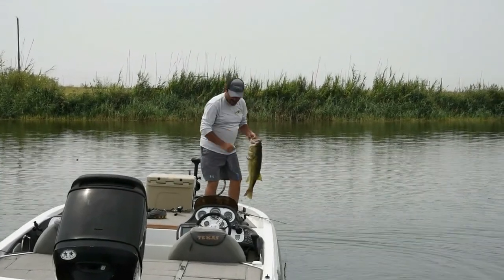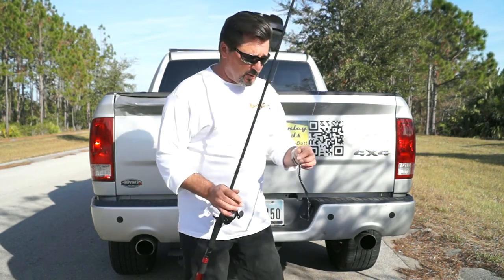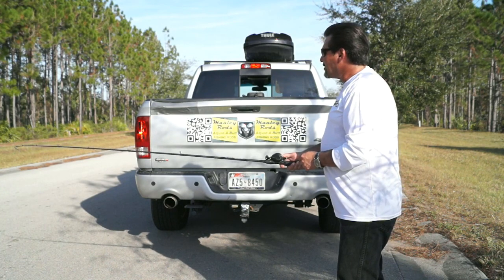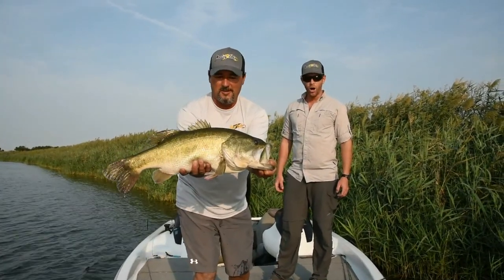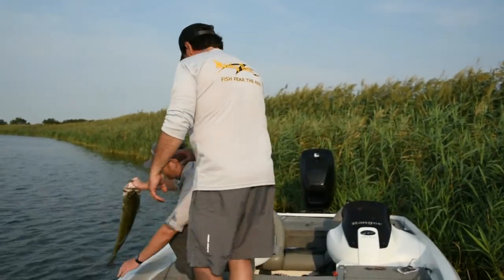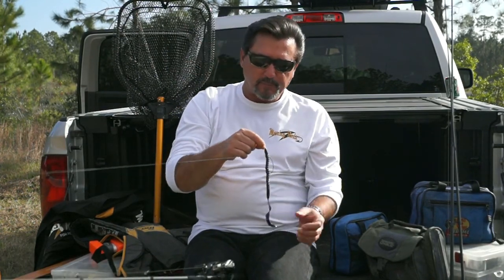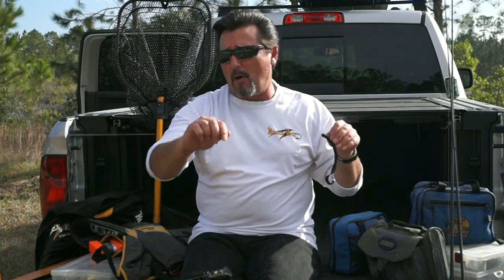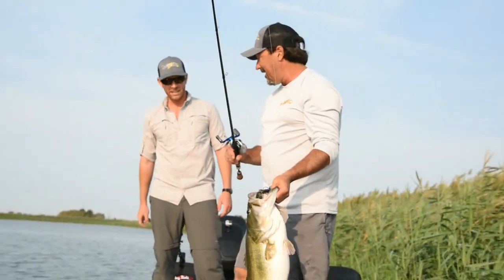Manley Fishing First Episode, bass fishing in Texas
Fishing for big bass with Texas rigged 12" worms and how we rigged them.  Also how to set your drag properly.